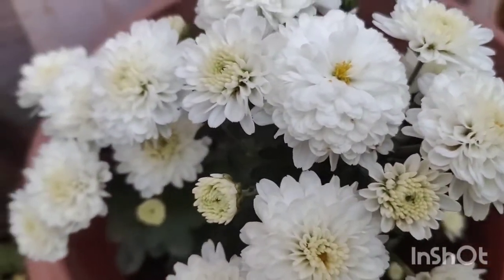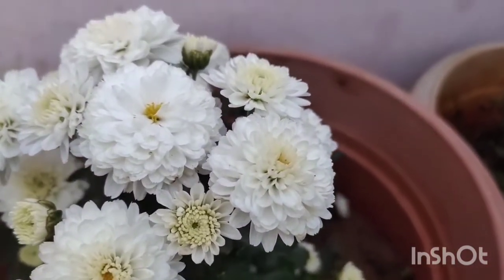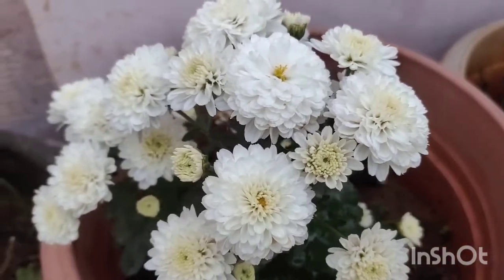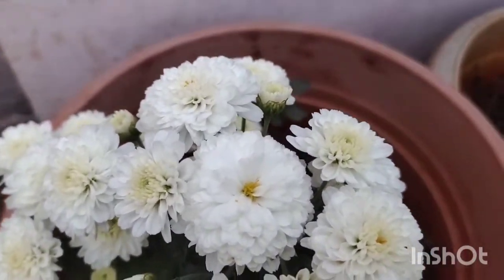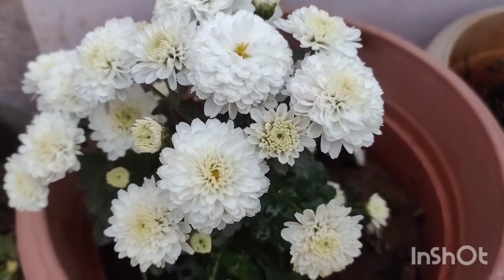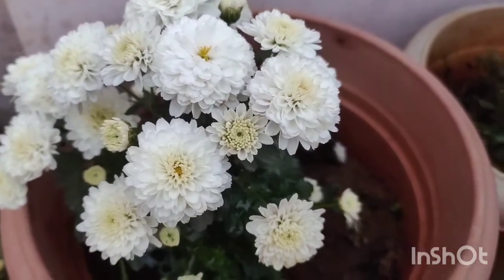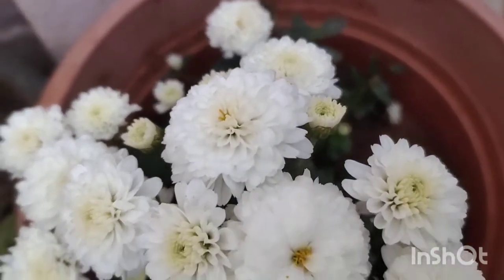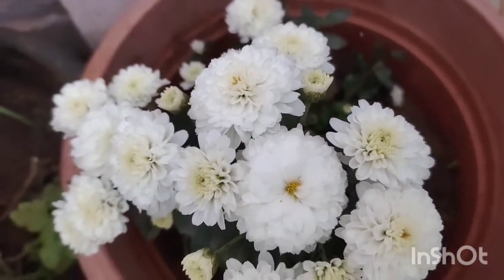TIPS TO GROW CHAMANTI PLANT